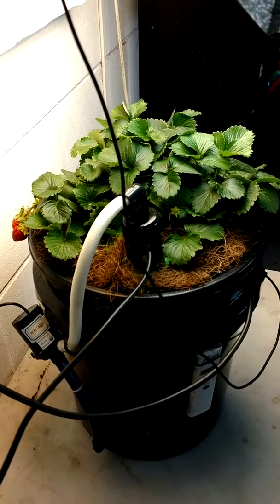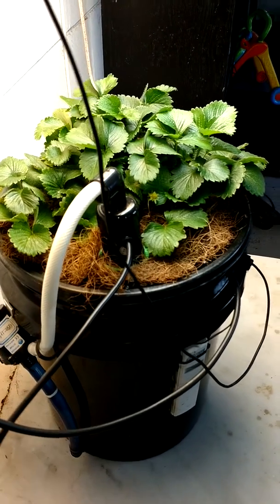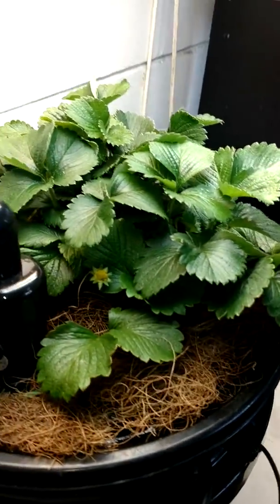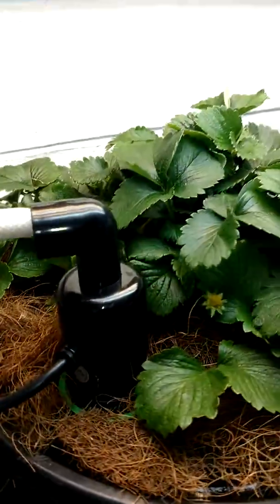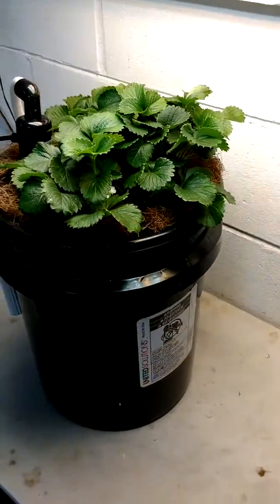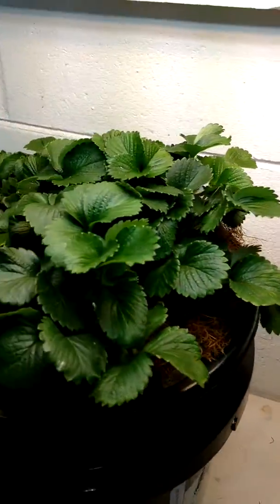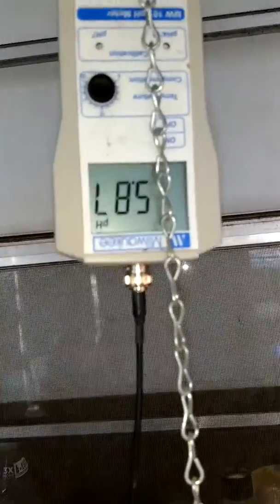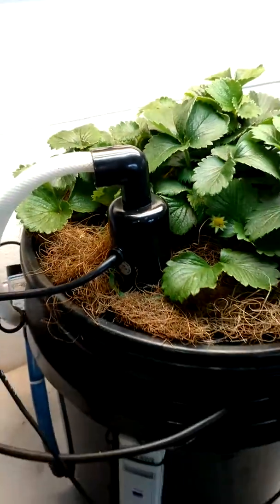DWC Hydroponics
This is Hydroponic Strawberry Grow using a 9 watt UV Sterilization Pump . Working great so far . I also added straw to the lid for the strawberries to sit on as they grow . Hope you enjoy !